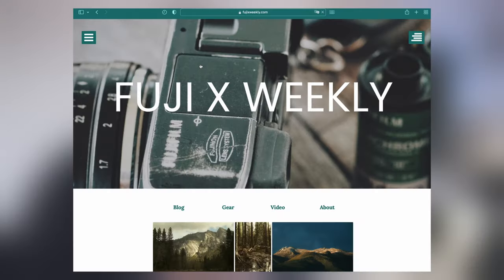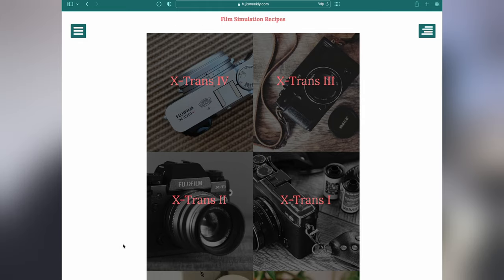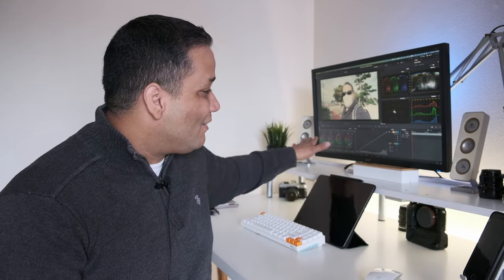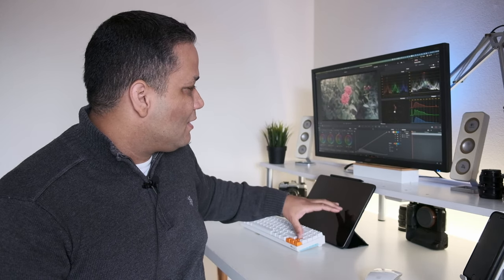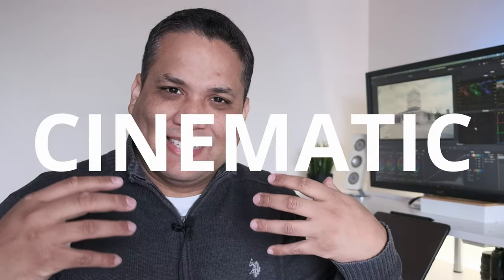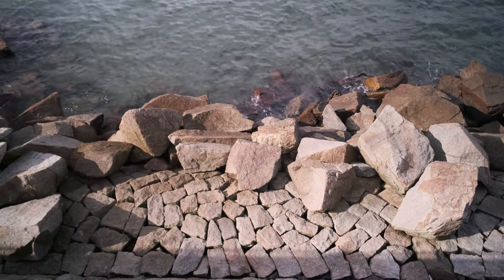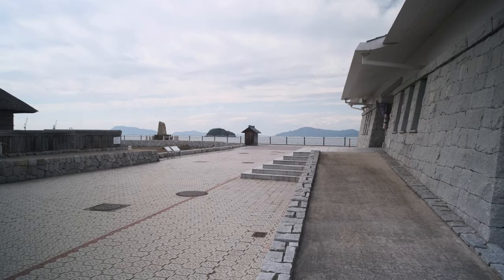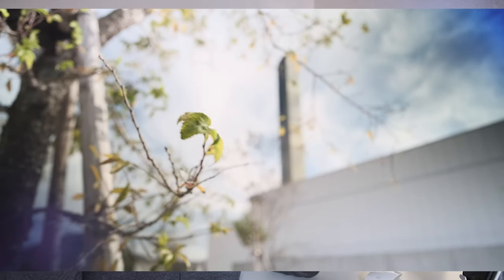ETERNA V2 FUJIFILM X-H1 4k DCI | Recipe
Trying out a new FUJIFILM recipe ETERNA V2.
What did you think about it?

RECIPE from fujiweekly
ETERNA V2 for X-Trans IV

- Film Simulation: Eterna
- Dynamic Range: DR400
- Highlight: +3
- Shadow: +2
- Color: +3
- Noise Reduction: -4
- Sharpness: 0
- Grain Effect: Strong (personally WEAK is better)
- White Balance: Auto  (+4 Read & -7 Blue optional)
- ISO: Auto, up to ISO 6400
- Exposure Compensation: +1/3 to +2/3 (typically)

Cameras used in this video:
- FUJIFILM X-H1
Lenses:

EDITING Gear:
- 2018 12" iPad Pro 516GB SSD

Camera Gear:
- FUJIFILM X-H1

LENSES:
- FUJINON XF23mm F2
- FUJINON XF18-55mm F2.8-4 R LM